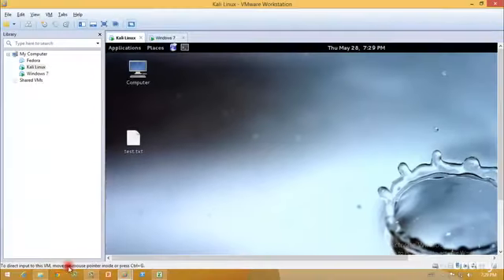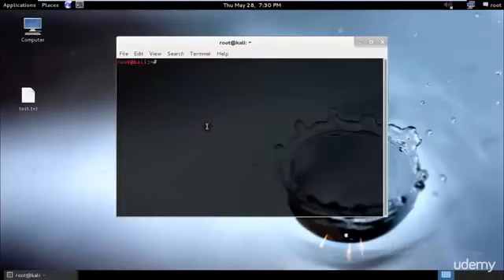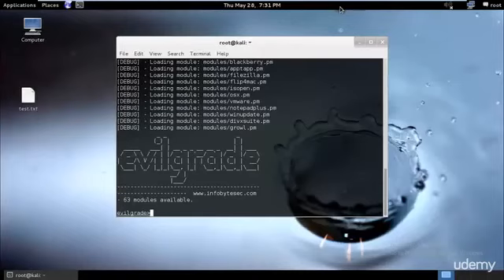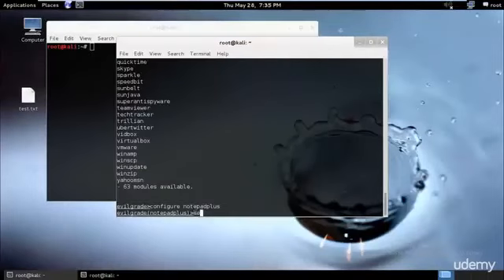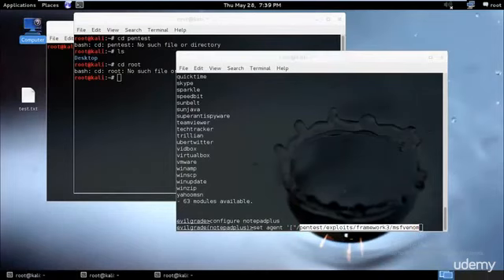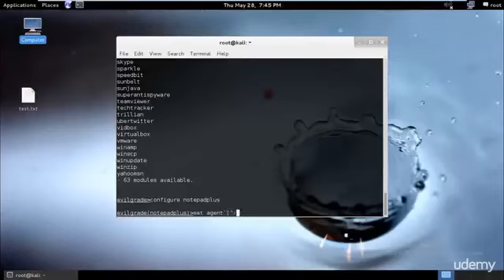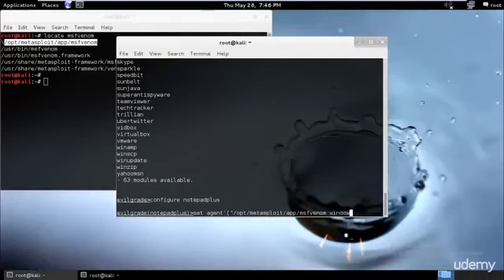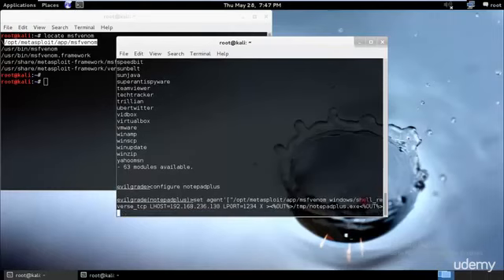Introducing Evil Grade